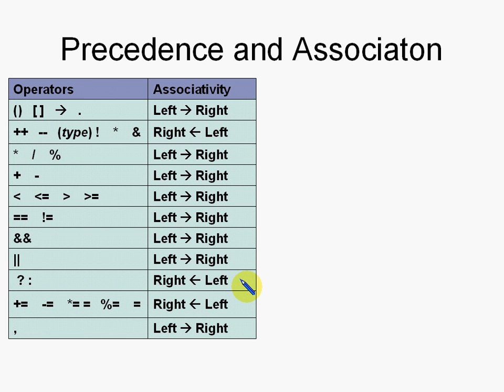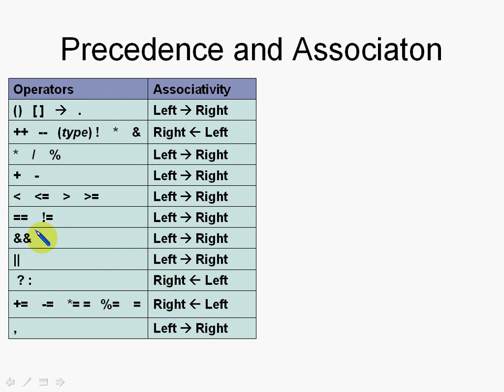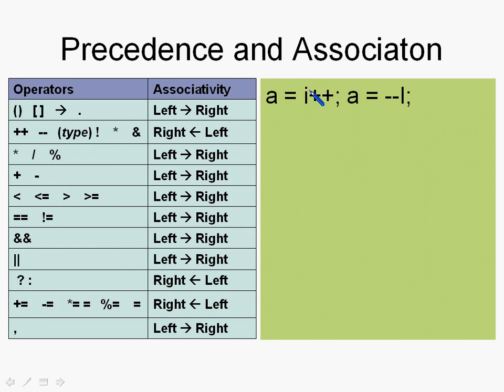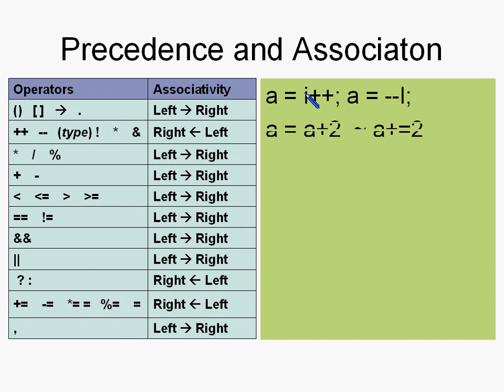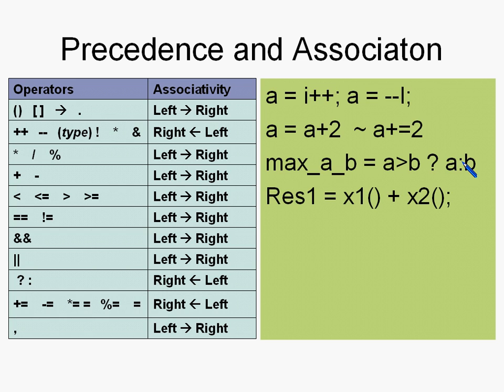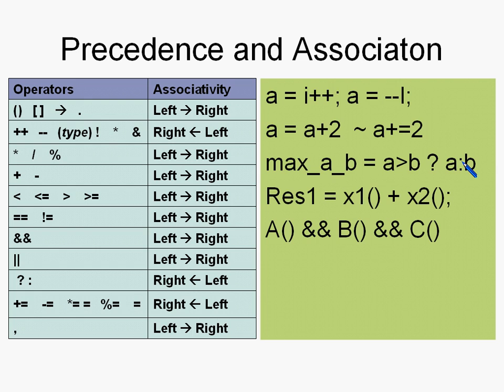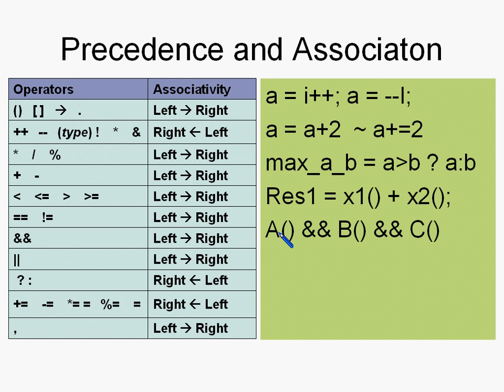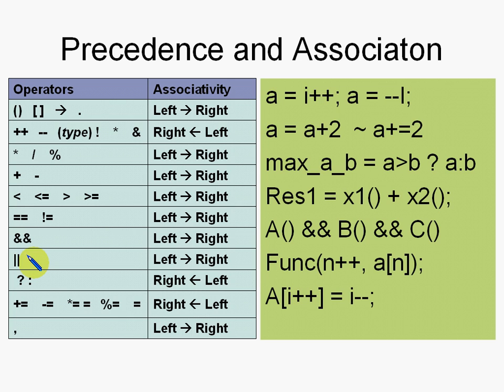Programming in C : Lesson 8.6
We are going to discuss operator precedence and Associativity.
This will be the last lesson for Variables , Types and operators. We end this lesson with a question to ponder about and from next lesson we are going to look at control flows in C Language